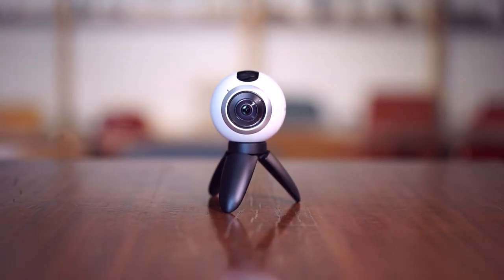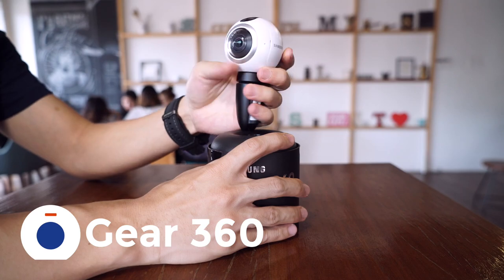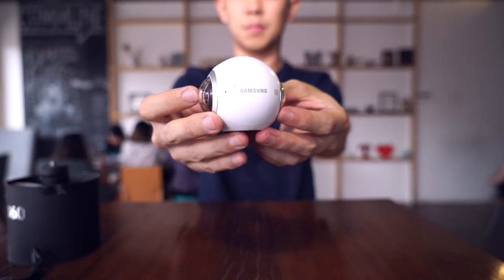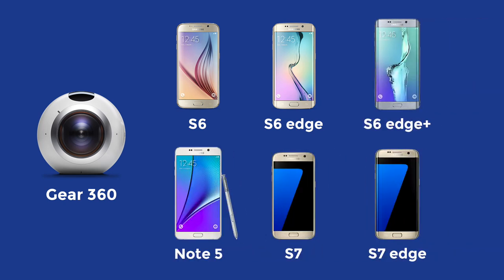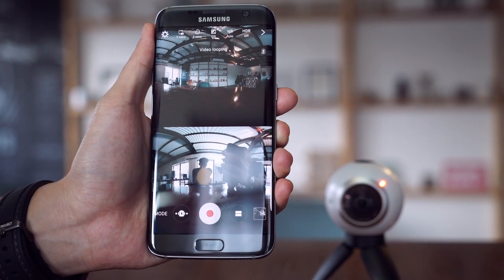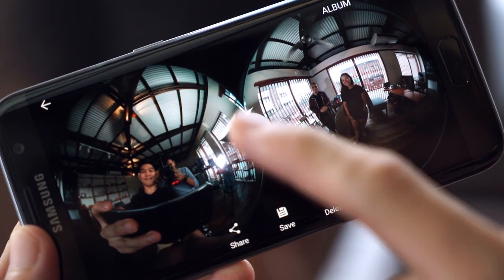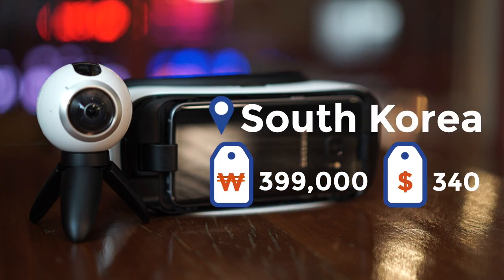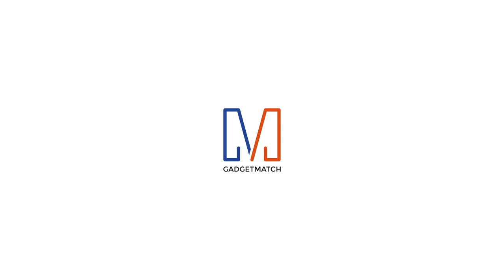Samsung Gear 360 Unboxing, Hands-On and How To Setup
We unbox the Samsung Gear 360, the Korean tech giant's surprise announcement at Mobile World Congress in Barcelona last February. We also set it up and pair it with the Samsung Galaxy S7 edge using the Gear 360 Manager, to take photos and videos.

With a camera like the Gear360, you can create your own 360-degree content that you can share Facebook or YouTube, or watch on a virtual reality headset, like the Samsung Gear VR.